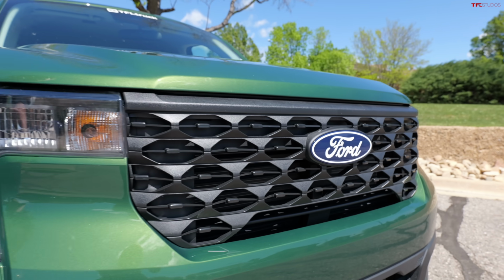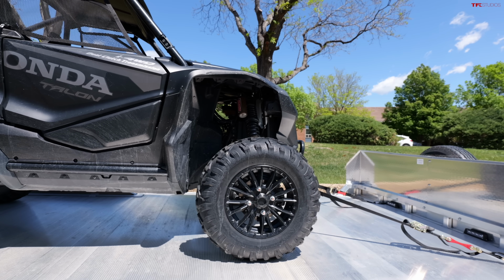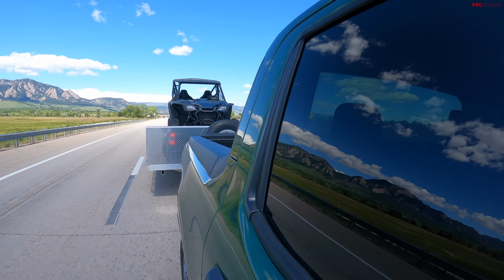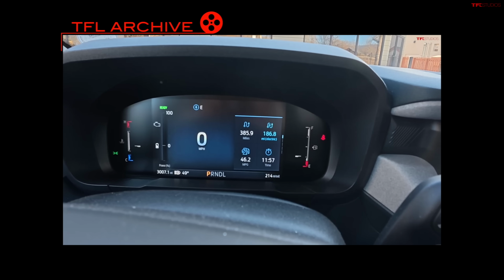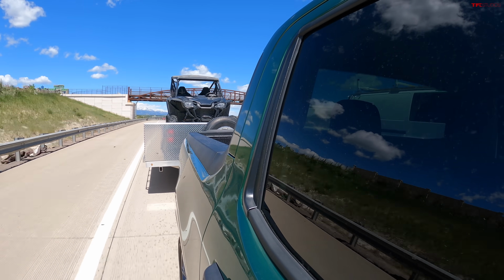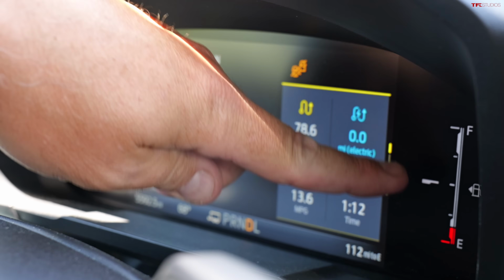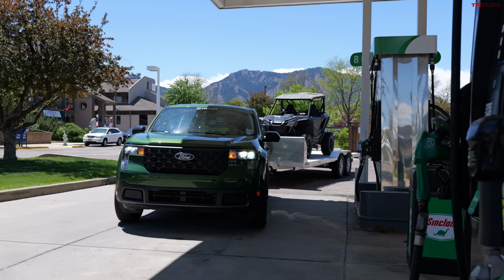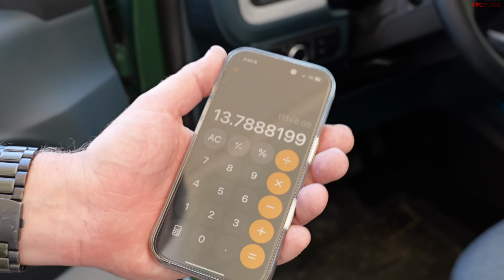The New 2025 Ford Maverick Hybrid Disappoints on the Denver 100 When Towing!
Save an average of $1,000 on a factory-backed extended warranty for your new vehicle from Granger Warranty*.
*Not available in California or Florida.

) Get the most capable, smartest, and safest hitches at Weigh Safe.

In this video, Andre and Kase check out just how fuel efficient the remarkably high MPG Ford Maverick Hybrid AWD is once you hook up a trailer and tow 4,000 pounds -- its maximum towing capacity -- on the Denver 100 MPG loop! The 2025 Ford Maverick Hybrid AWD Is the MPG Superstar...Until You Do THIS!

Video Credits:
Andre Smirnov
Kase Van Rees

TIMESTAMPS:
0:00 Intro
0:45 What We're Towing
3:08 Filling Up
3:52 Starting the Denver 100 MPG Loop
6:30 Some Perspective: Unladen MPG numbers
7:17 Denver 100 MPG Loop (Continued)
13:14 The Results
15:21 Verdict